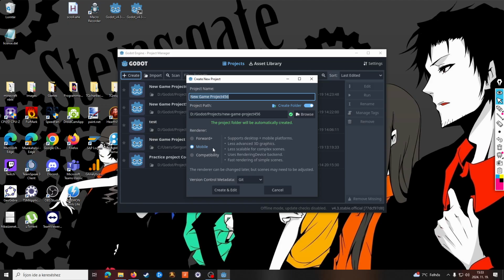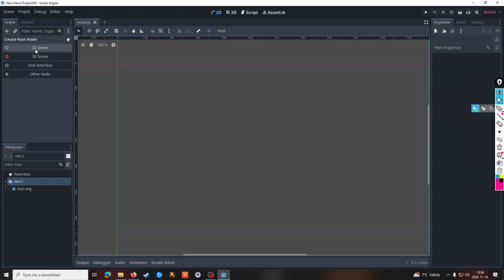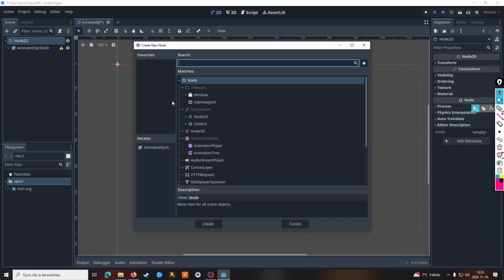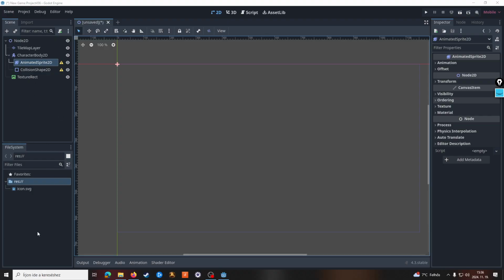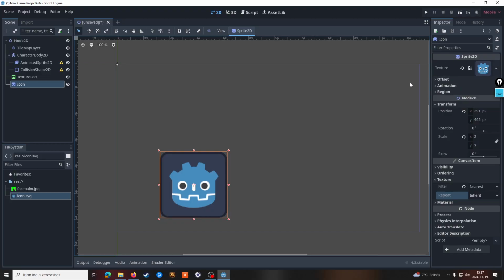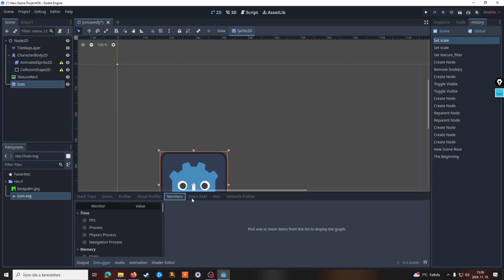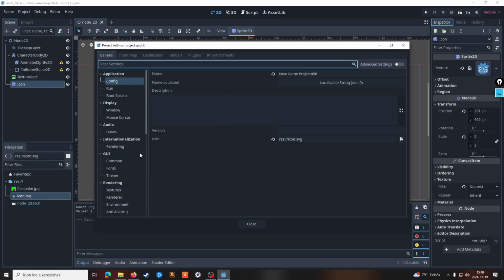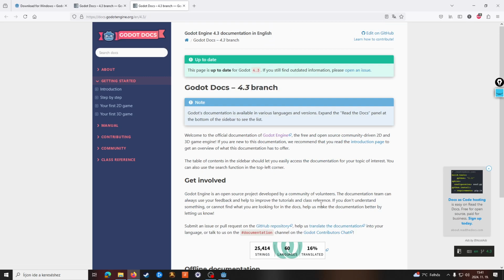The Godot learning series - episode 1 - Understanding the UI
Hey this is the first video for the Godot learning series.

(For Future Projects)